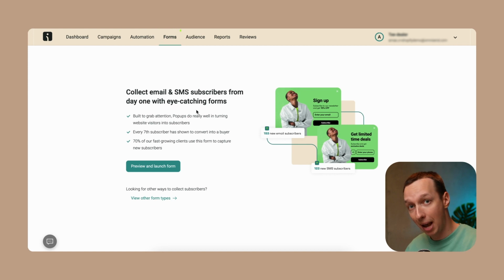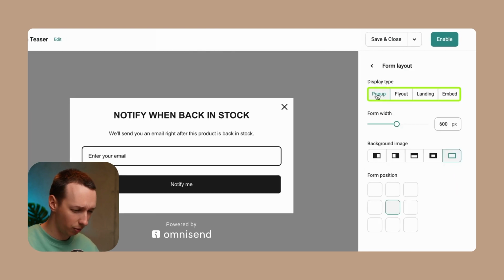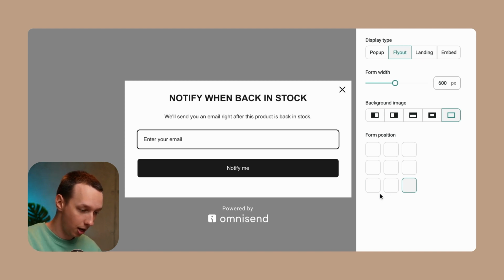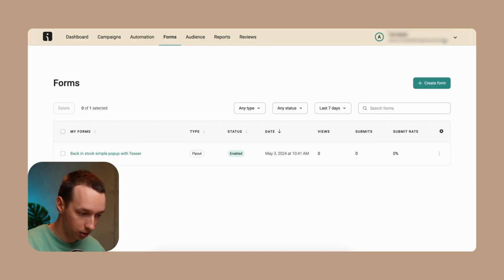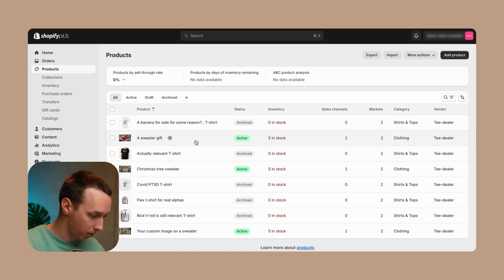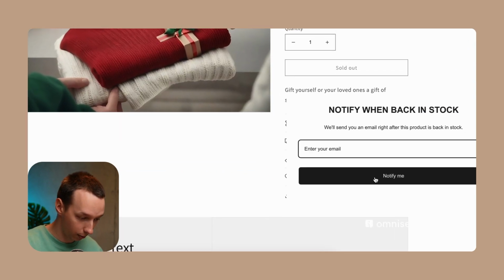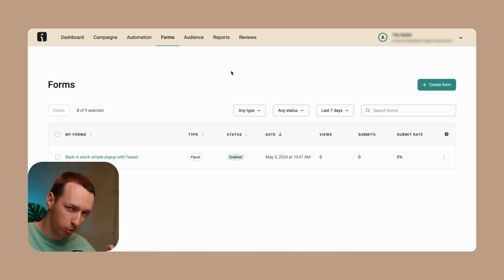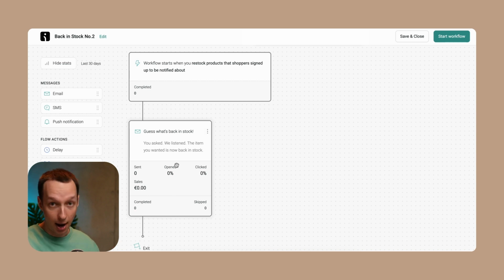BOOST SALES with THIS EMAIL AUTOMATION: Back in Stock for Ecommerce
Did you know there's an automation that can boost your ecommerce sales and attract more customers? In this video, we explore the Back in Stock workflow – a must-have for every ecommerce store owner. See how it can transform your business with this expert tutorial and tips. Don't miss out – watch now!

✅ START FREE with Omnisend
Check our features.

📒 CHECK THESE OUT
⚡️ One platform generated an extra half a million orders in 2023. Download this guide to discover how to use it for yourself, plus how email performed across different industries, and how to improve conversions in any sector.

⚡️ 115 best email subject lines for sales [updated for 2024]

🕗 TIMESTAMP
00:00 The most EPIC intro you've ever seen 🔥
00:40 Best-performing automation (backed by data)
01:04 How to set up Back-in-Stock automation (+ tips)
03:35 Wrap up